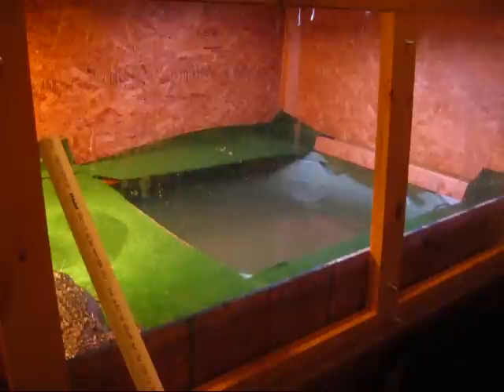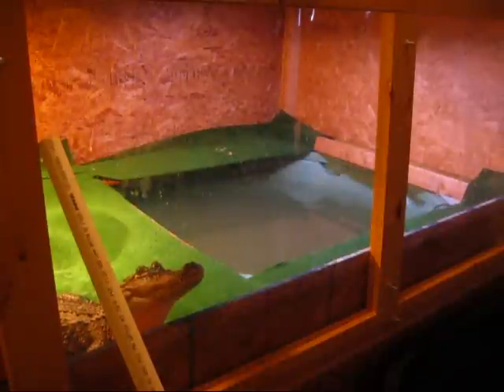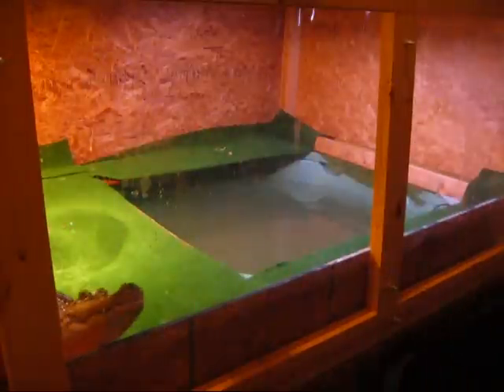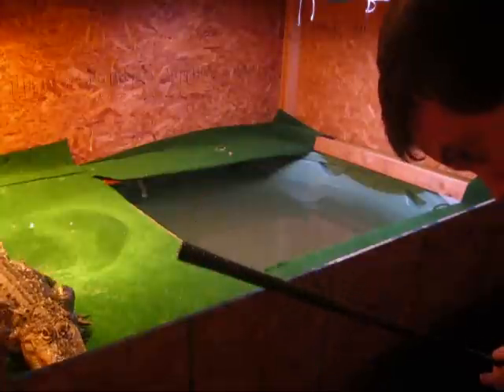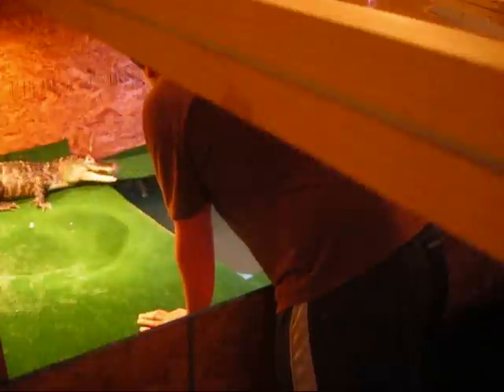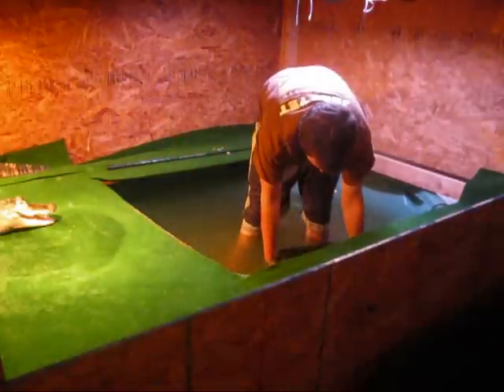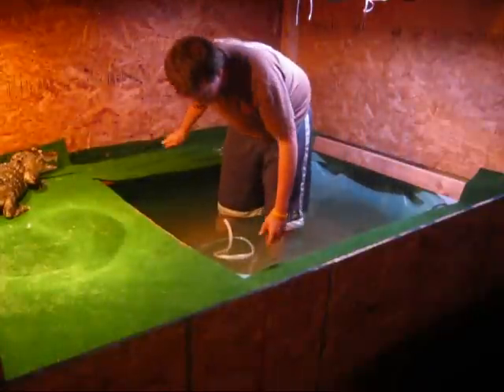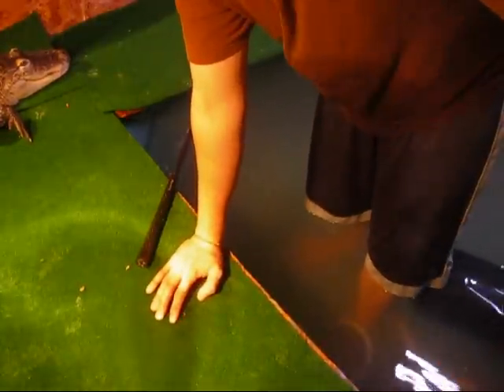My large alligator being food agressive while im changing his filtration system.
This is a video of my large alligator being food agressive while im changing his filtration system. He death rolled his filtration system and of corse hes hungry makeing this a fun job for me.